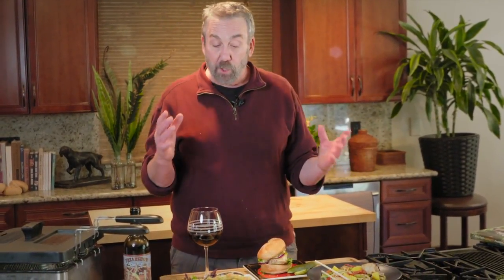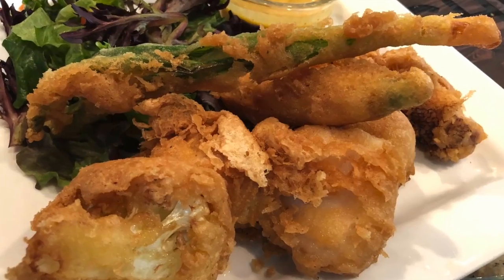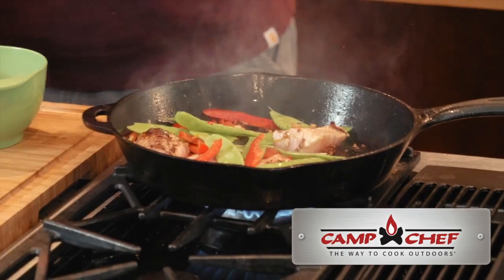Camp Chef cast iron cooking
Grouper recipes are featured on The Sporting Chef TV show. Chef Leysath does it all with his Camp Chef cast iron cookware.